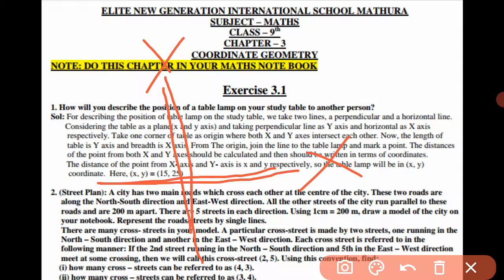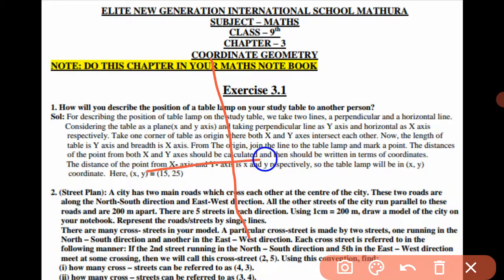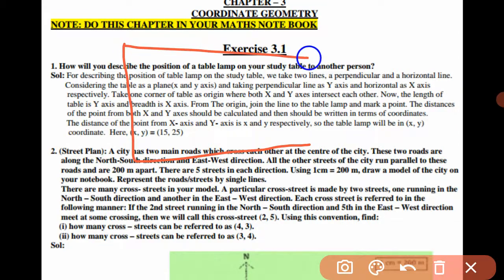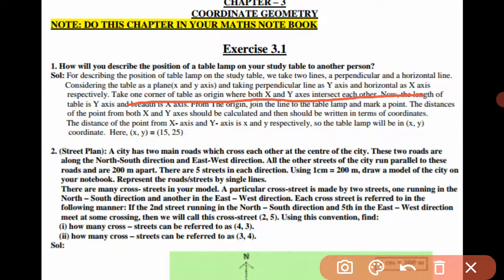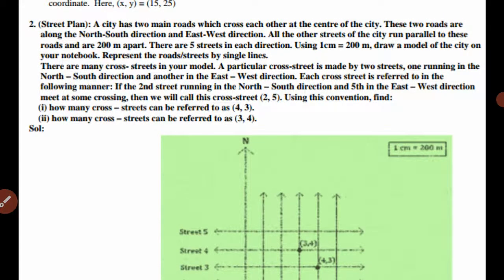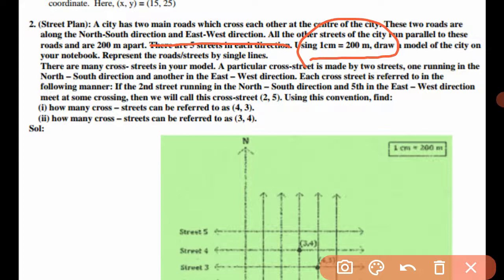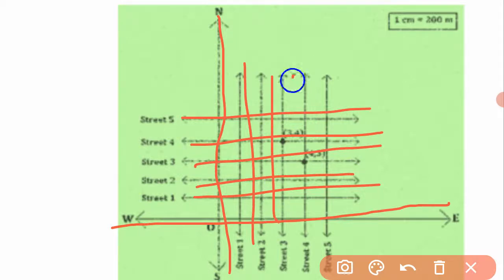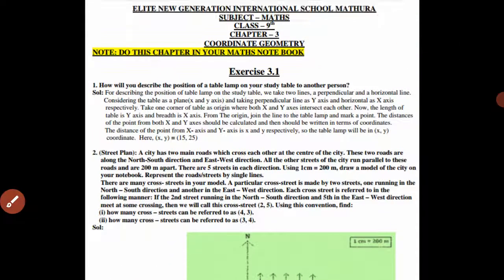Class- 9th. Sub- Maths. Chapter- 3. Coordinate Geometry. Ex- 3.1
In this video students of class 9th will be able to study about coordinate geometry.
Class- 9th.
Sub- Maths.
Chapter- 3.
Coordinate Geometry.
Ex- 3.1